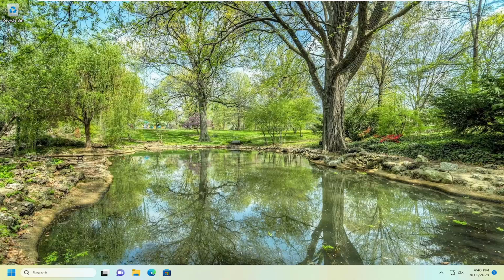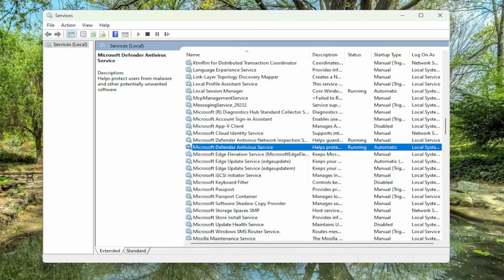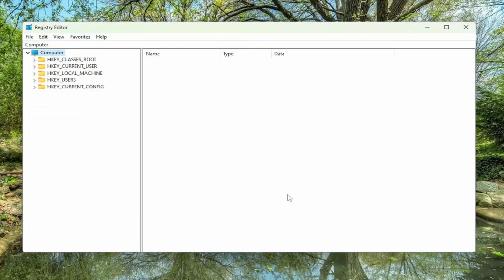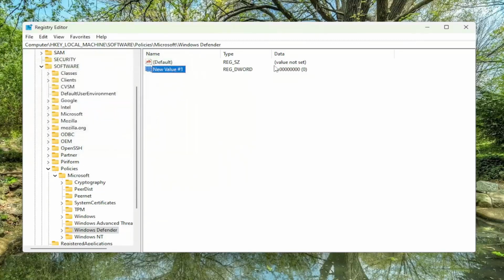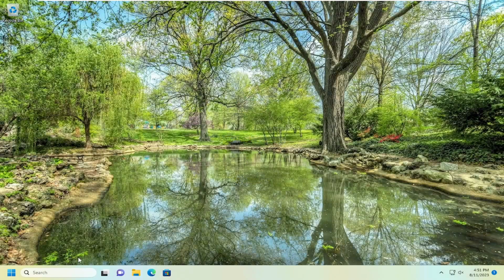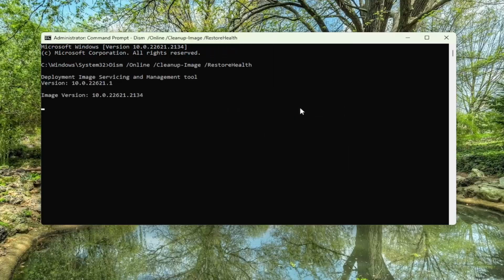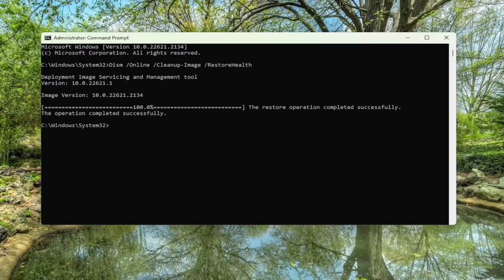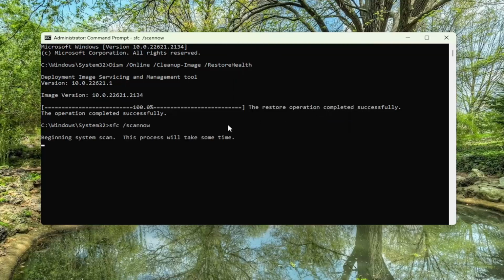[SOLVED] Microsoft Windows Defender Windows Security Not Working in Latest Windows 11/10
Commands Used:
Dism /Online /Cleanup-Image /RestoreHealth
sfc /scannow

Windows Security is a built-in security app that offers real-time protection against viruses and malware for your computer. And Windows Defender is part of this suite. If you rely on the Windows Security app to monitor your device’s health and performance, it can be frustrating when the app fails to open or work.

Windows Security, which also includes an antivirus program known as Windows Defender, is designed to protect your PC from viruses and malware. But just like other Windows apps, it can run into problems.

Issues addressed in this tutorial:
open windows security not working
windows security not working windows 11
fix windows security not working in latest windows 11
windows 11 open windows security not working
open windows security not working windows 10
how to fix windows security not working
windows security not working in safe mode
fix windows security not working in latest windows 10

When you install Windows 11, Windows Security, also known as Windows Defender, becomes the default antivirus and security solution. It is one of the most excellent remedies available, and it is effective in the vast majority of circumstances.

Nevertheless, one of the most frequently encountered concerns has been that, after an upgrade or random upgrade, the Windows 11 Windows Security is not opening or functioning as expected.